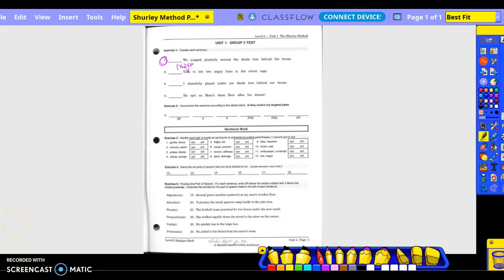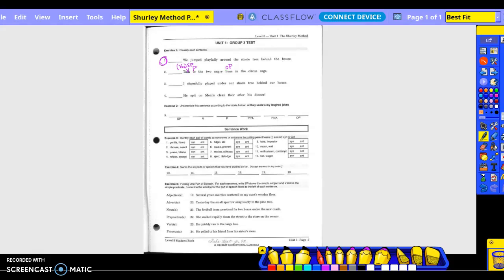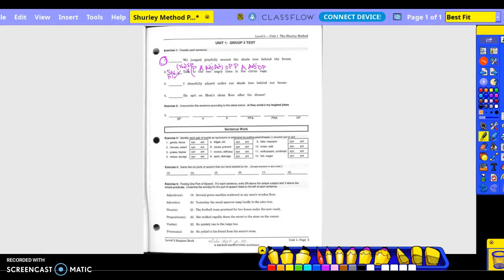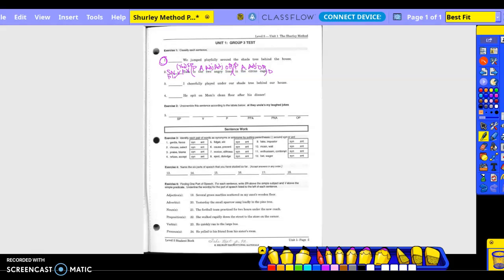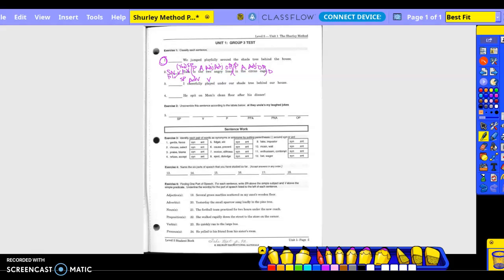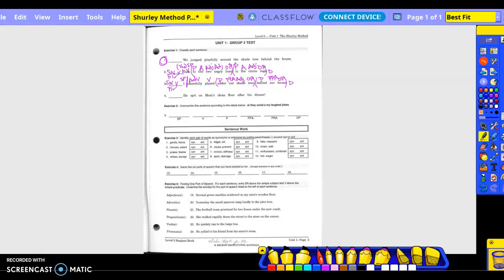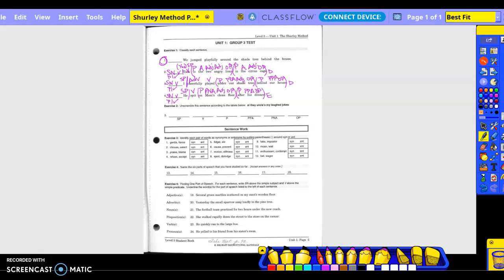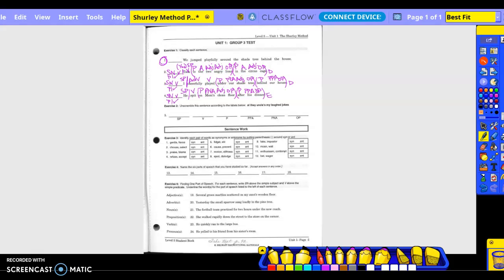5th Grade Shurley Method Page 5, Part 1